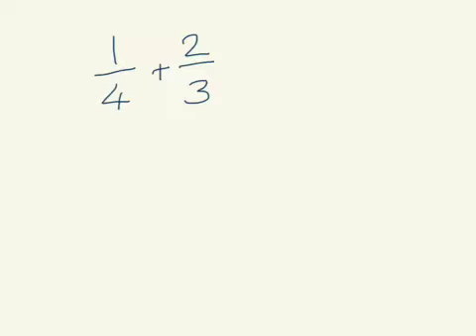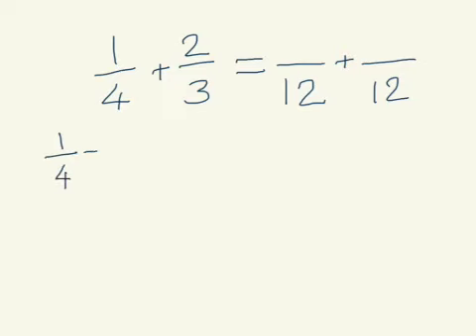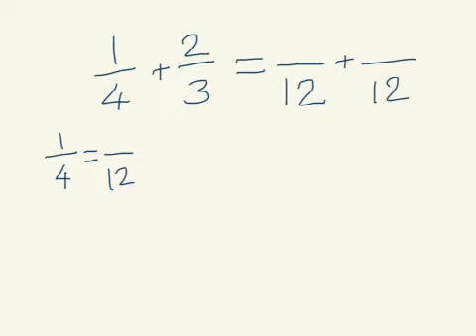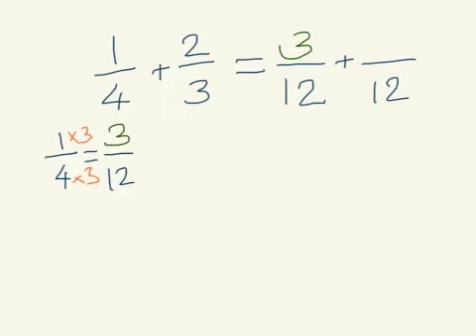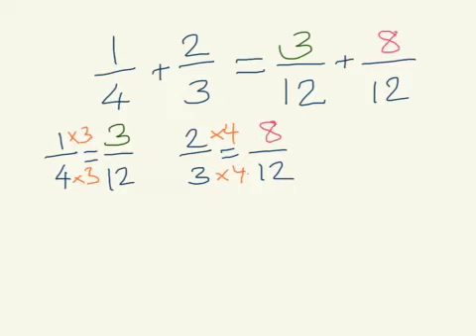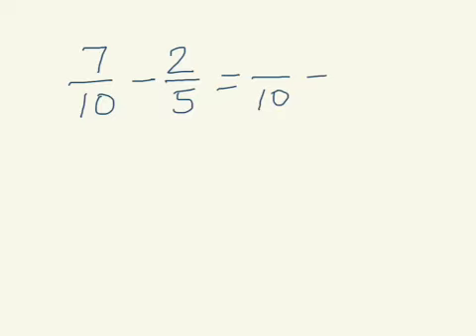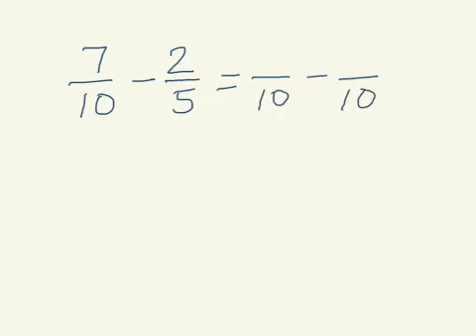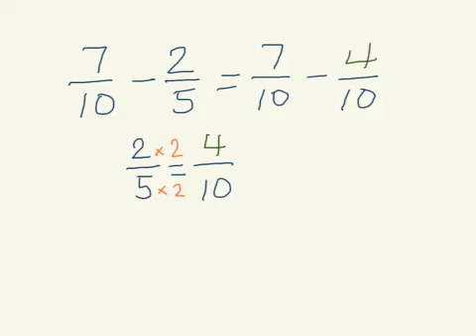Translating Unlike Fractions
Need to add or subtract unlike fractions? Many students struggle with the concept of converting fractions into equivalent fractions with like denominators. Here's an explanation that uses the concept of language translation as an analogy.